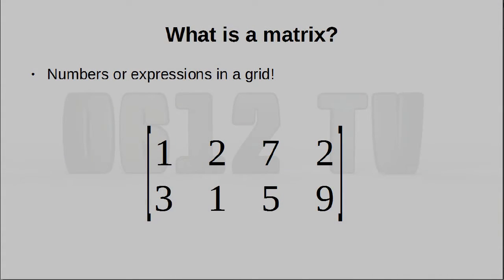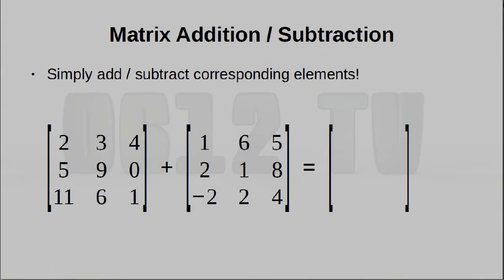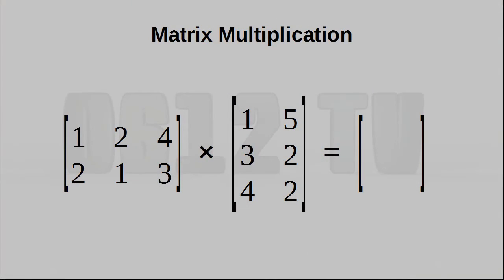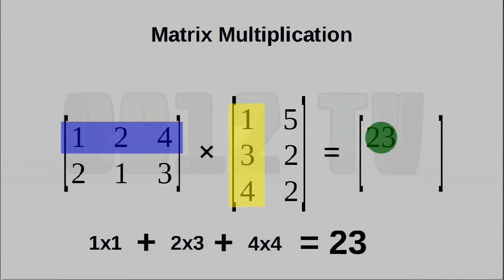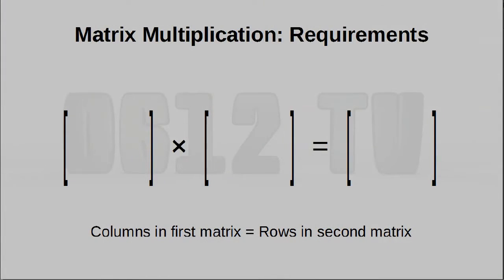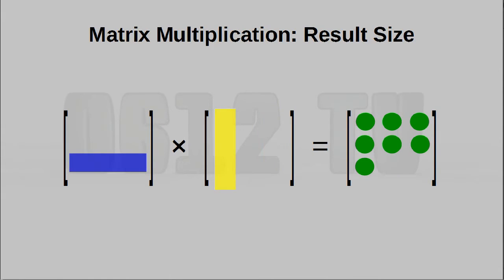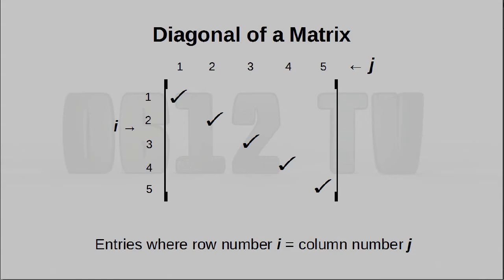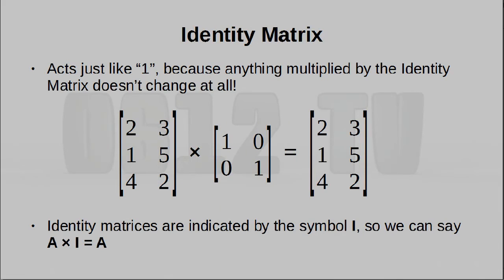Matrices - 0612TV April Fools' Week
Our first video in April Fool's Week shall be a math topic: Matrices! Matrices are a powerful mathematical tool, so today, we'll study its fundamentals!

= 0612 TV =
0612 TV is your one stop for general geekery! Learn about a variety of technology-related subjects, including Photography, General Computing, Audio/Video Production and Image Manipulation!